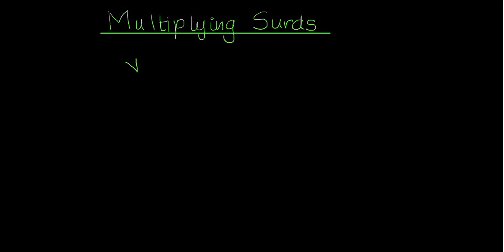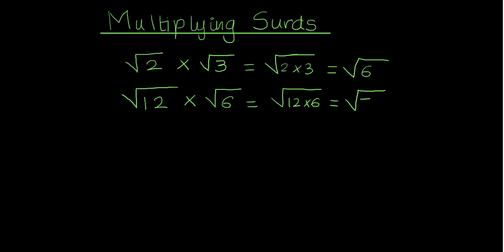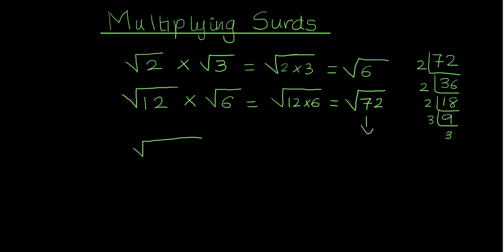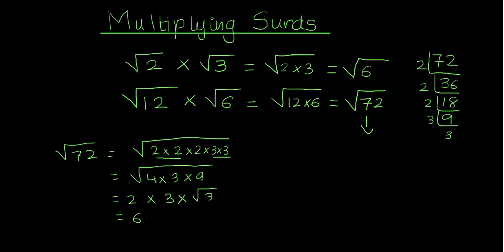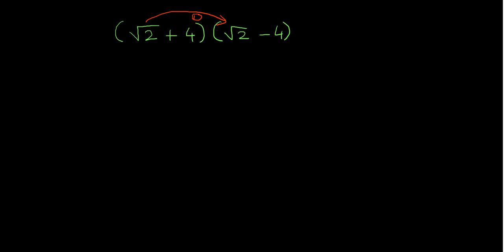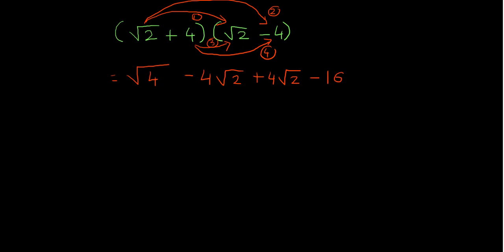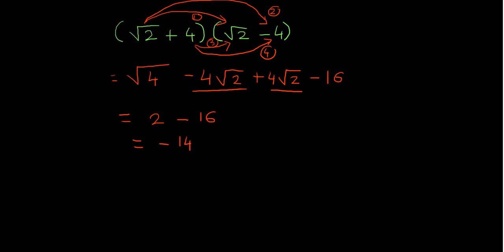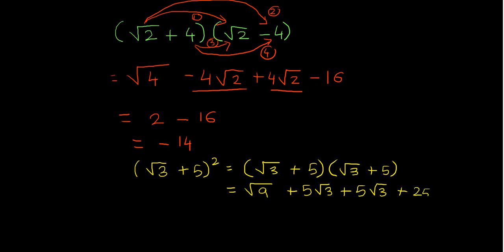Multiplying surds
A short video on multiplying surds.